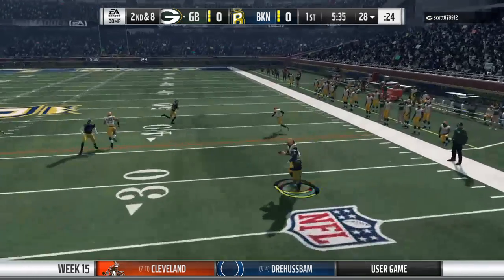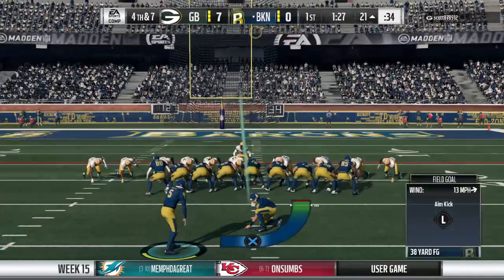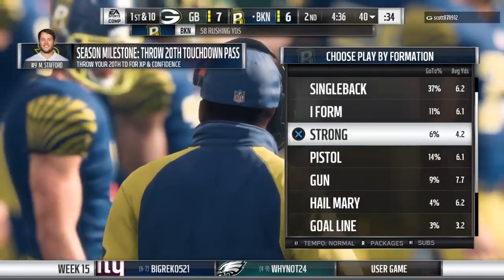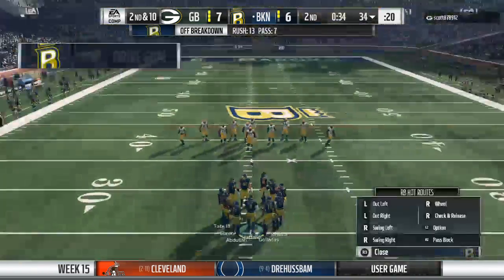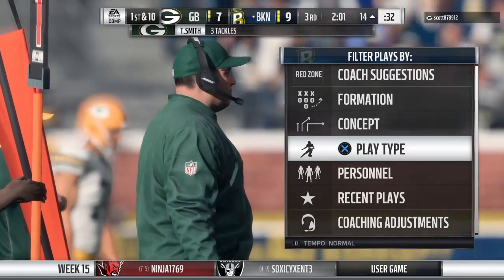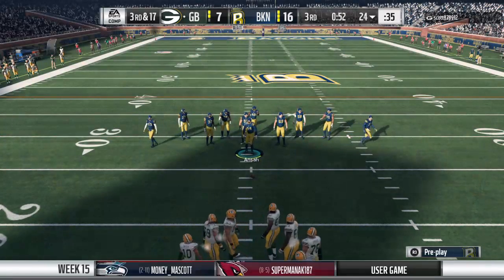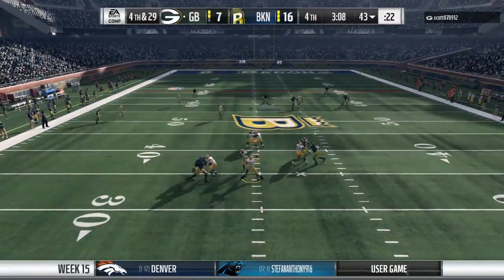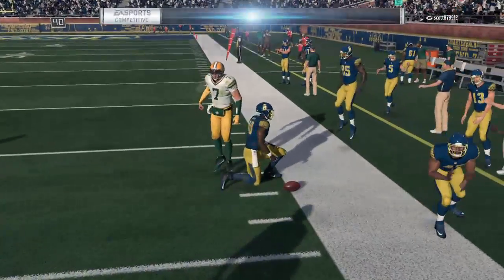TLOC54's Live PS4 Broadcast Any Given Sunday wk 17 4/22/18